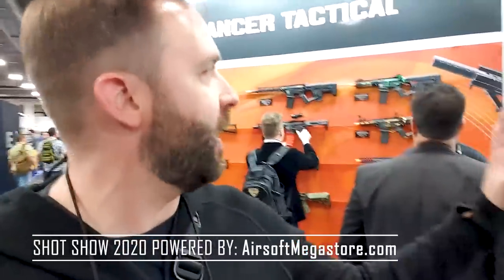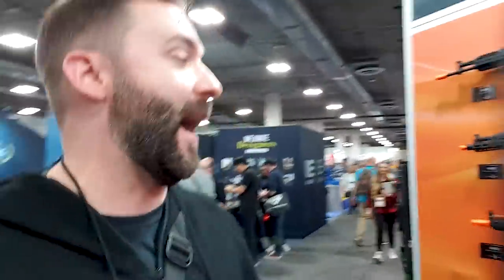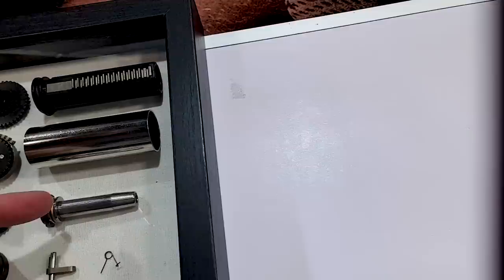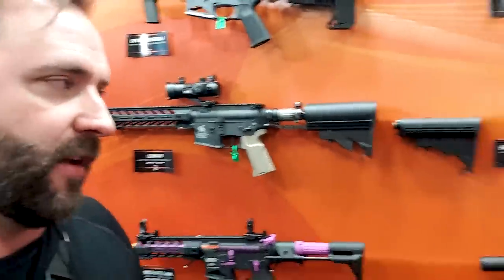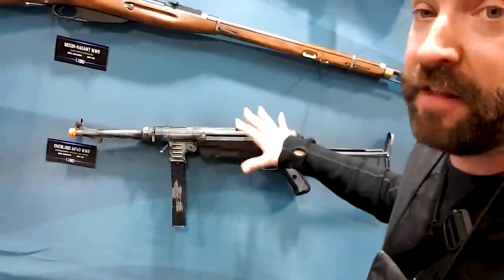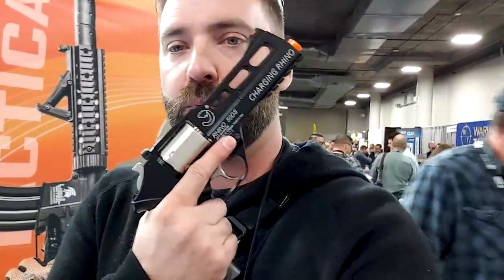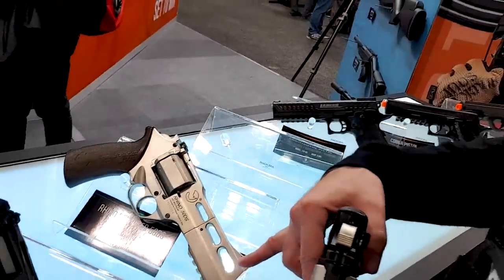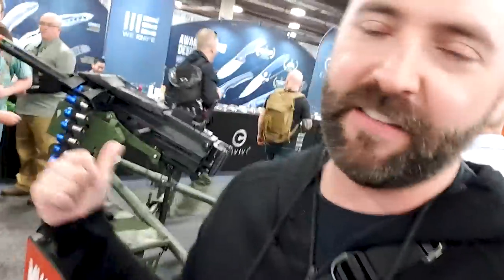HPA Mk19 Grenade Launcher and an Airsoft Mosin! | SHOT SHOW 2020